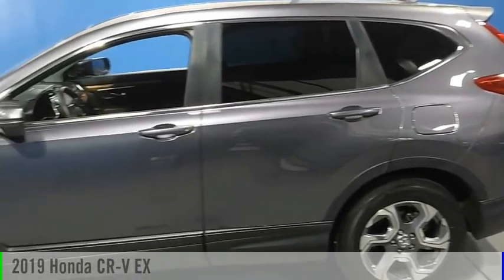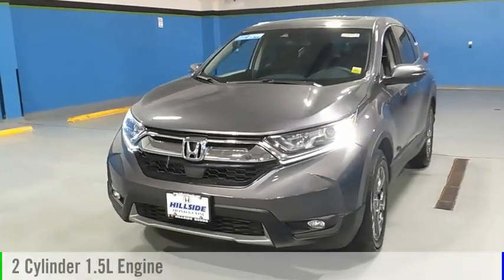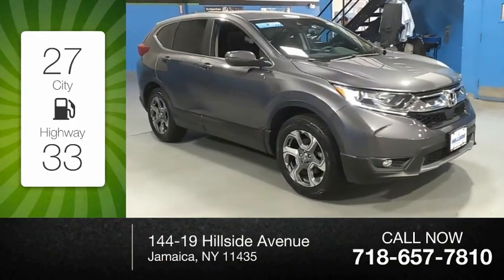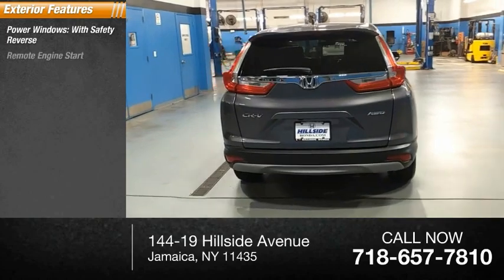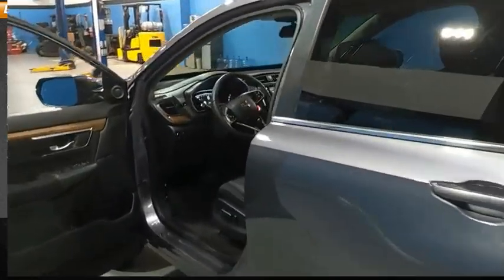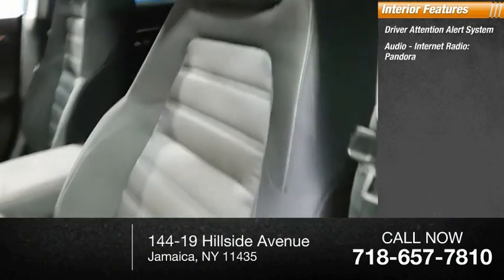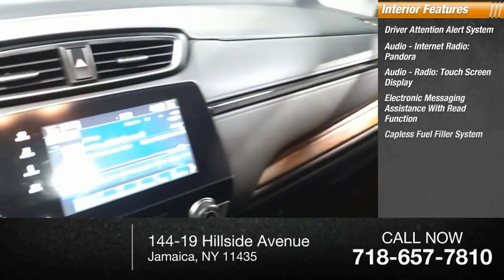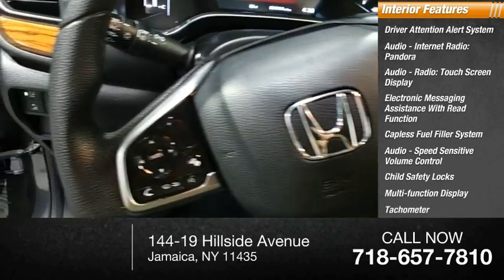2019 Honda CR-V Jamaica NY 2522555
2019 Honda CR-V EX

Hillside Honda
144-19 Hillside Avenue

Recent Arrival! NO HIDDEN DEALER FEES, NO FINANCING REQUIREMENTS, Hillside Honda To Go means you pay EXACTLY what you see! *HondaTrue Factory Certified with Warranty* Spotless! Best Conditioned Vehicles in the Market! Our aggressive NO FEE, market based pricing takes all the headache out of shopping! CARFAX One-Owner.Passed 182 Point Honda Inspection, New Brakes, New Tires, Recent Oil Service, White Glove Detailed, AWD.***INTERNET SPECIAL - MUST PRESENT AD AT TIME OF SALE. EXCLUDES ALL PRIOR OFFERS*** All HondaTrue Certified Pre-Owned vehicles within 5 Years/80000 miles include: . 182 Point Inspection . 84 Month/100,000-mile (whichever comes first) Powertrain Limited Warranty from the vehicle's original in-service date . 12 months/12,000 miles (whichever comes first) non-powertrain warranty from the original warranty expiration date or from the Honda Certified purchase date. . Warranty Deductible : $0 . Trip interruption protection . Vehicle History Report . Warranty is transferable . Roadside Assistance with Honda Care purchase . XM Satellite Radio 3 trial months of service All efforts are made to ensure each vehicle displayed is IN STOCK as well as AVAILABLE. Hillside Honda is not responsible for typographical errors.